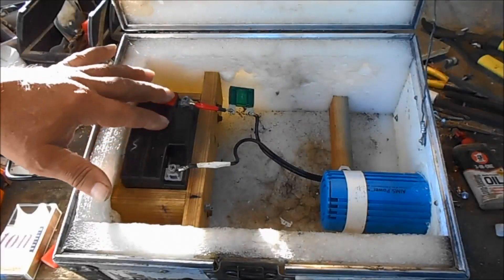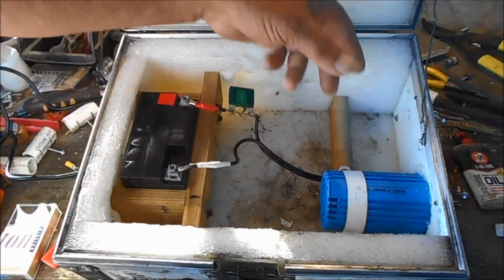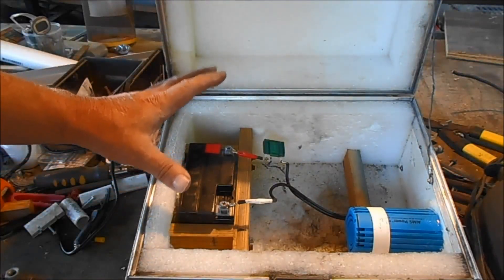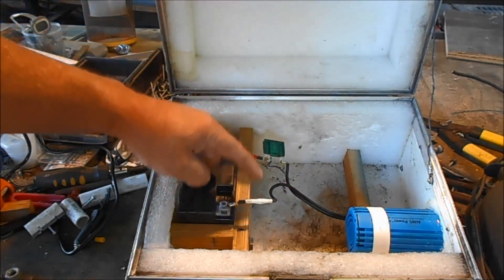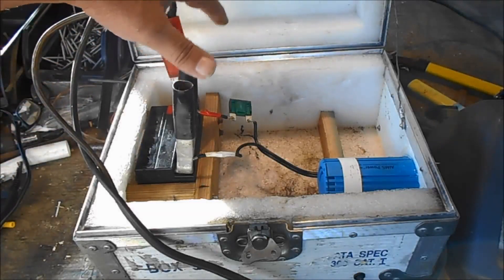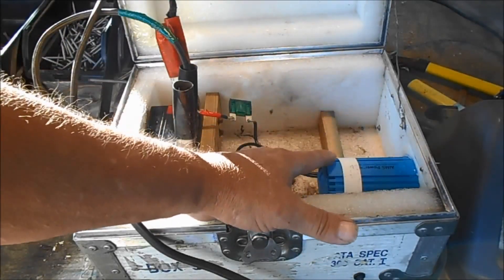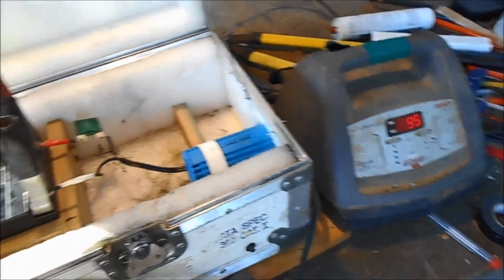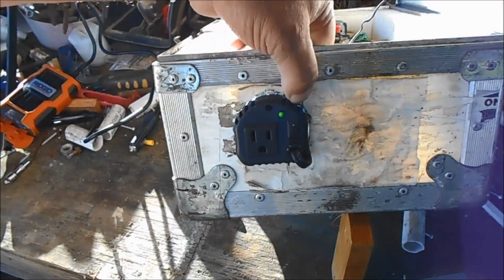How To Make A Power Pack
This video shows  how to make your on  120 volt power source.Great for camping  are anywhere inverter you are off the grid.Run lights charge your phone  run a laptop.This is a small inverter 120 watts. You can buy a bigger battery and a bigger inverter  if you need more power. How To Make A  Power Pack. Build a portable power pack. Build A Battery Power Pack. How To Make A Portable AC Power Supply. Build Portable Battery Backup Power Pack. cell at rest will permanently damage your battery.Batteries can be measured with a voltmeter for an approximate state of charge, but many dead batteries can hold a 'shallow charge' which drops off rapidly when current is drawn. You'll need to test them with a 'live' load over a series of hours to verify them.A regulated 12 volt power supply can not fully charge a discharged 12 volt battery,